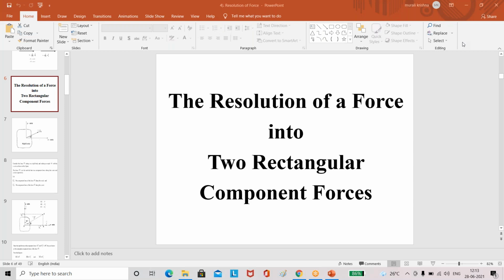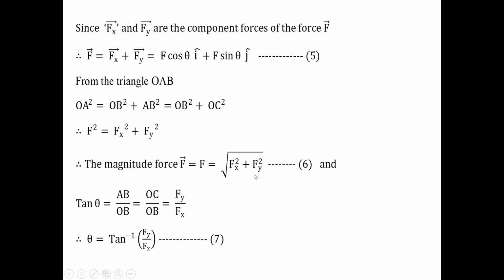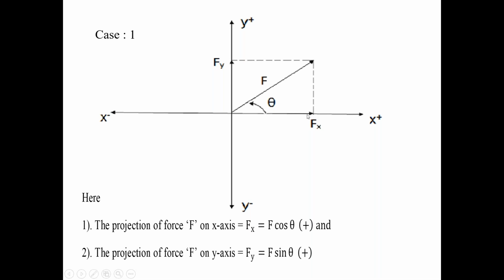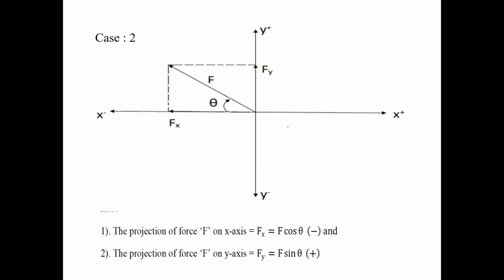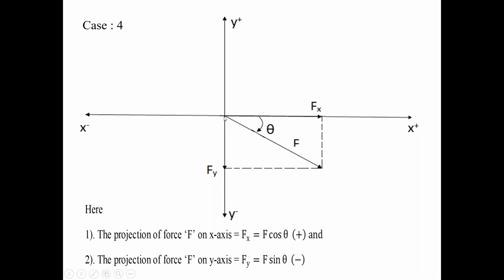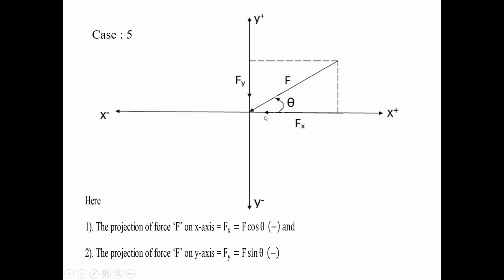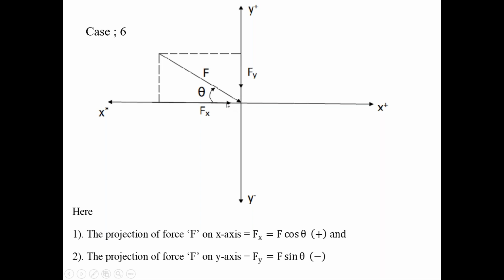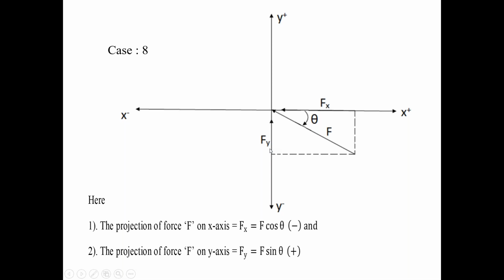Engineering Mechanics | Projections of a Force Lecture 01 by Prof. T. Murali Krishna